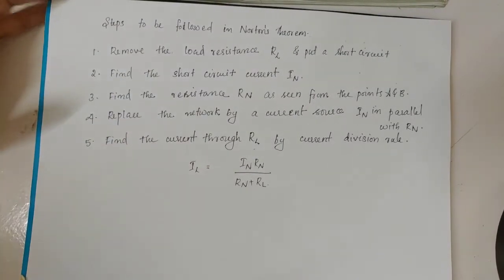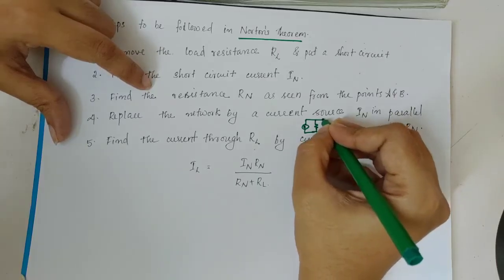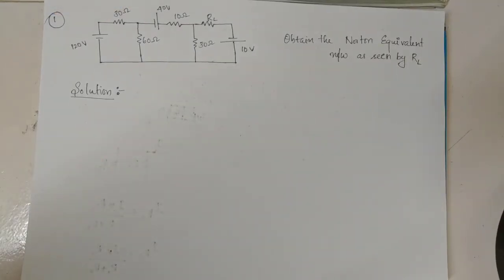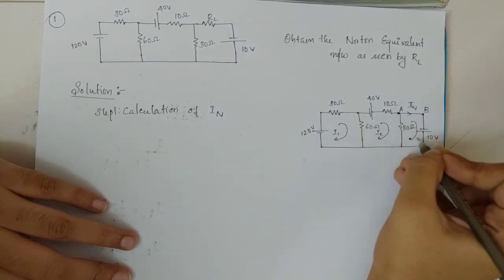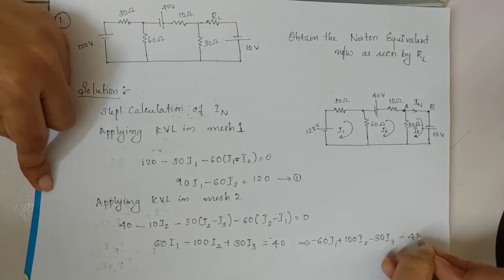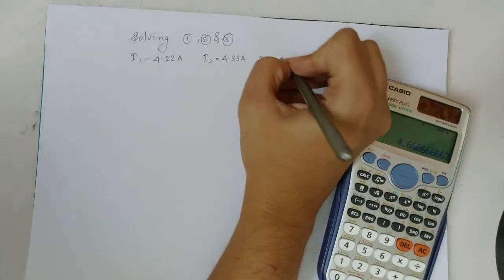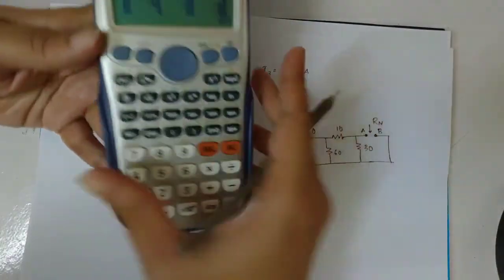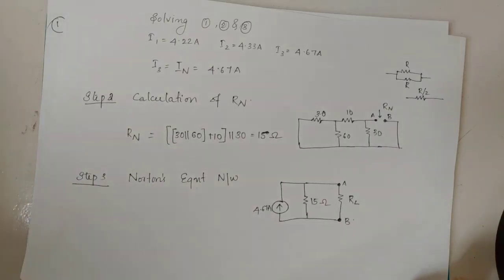Norton's theorem Problem|EEE Circuits and Network/EC Network Theory|| KTU MALAYALAM